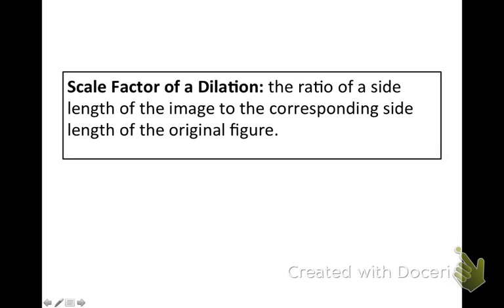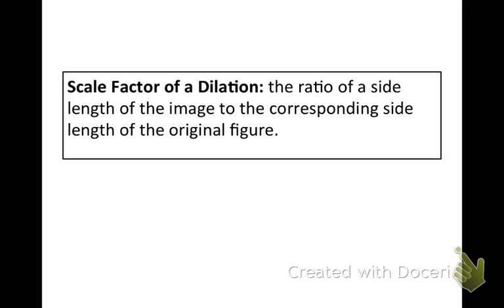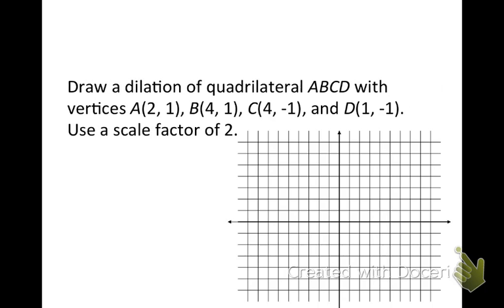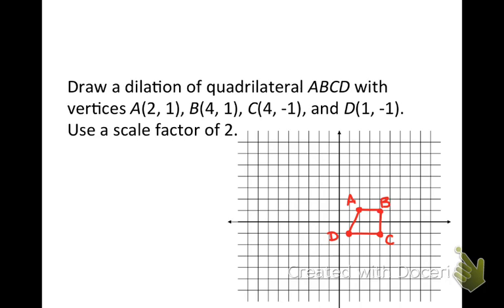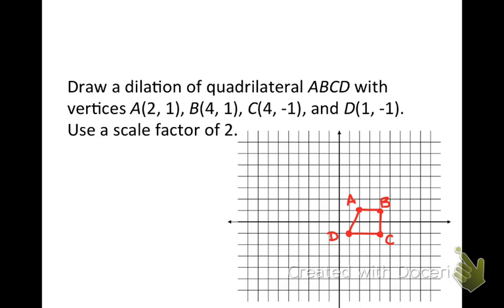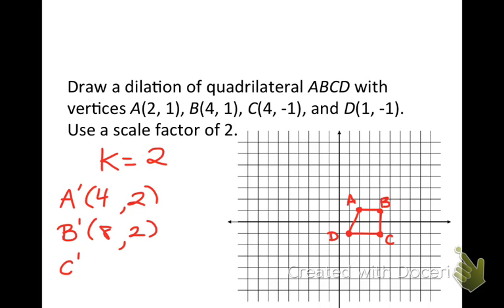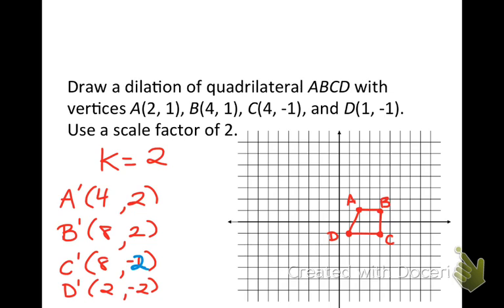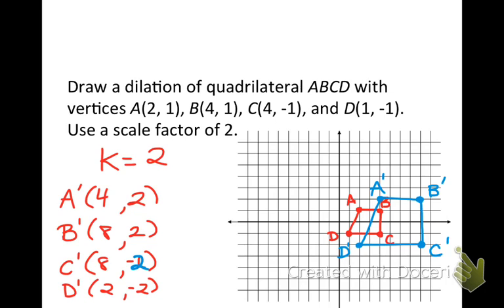2/5/18 GEO Section 6.7